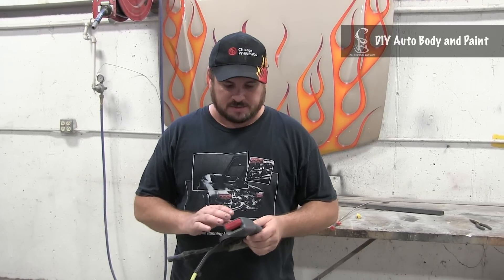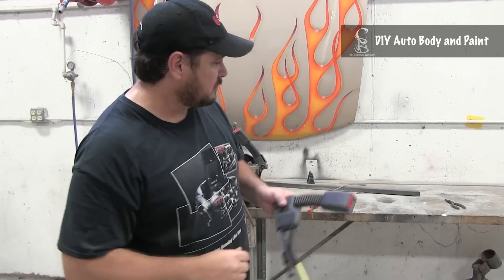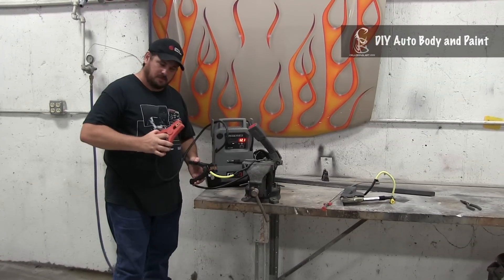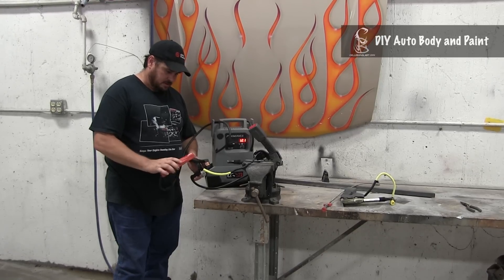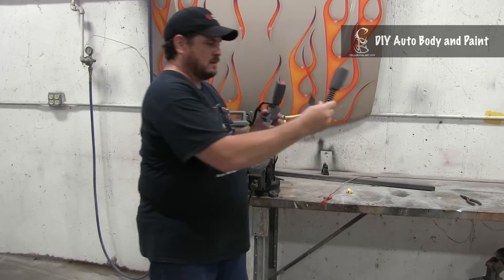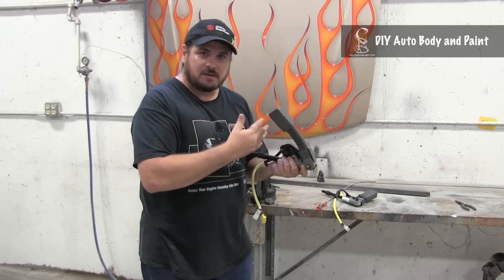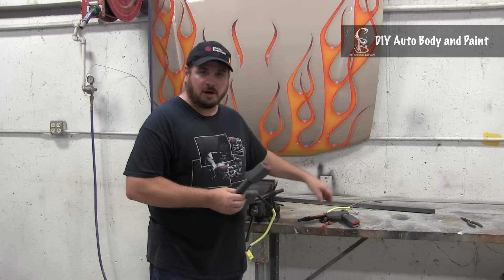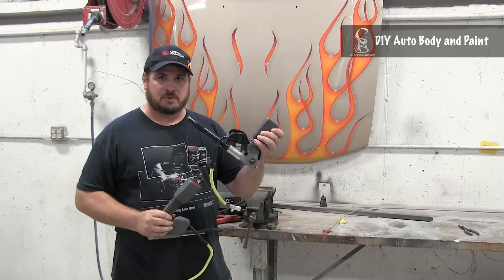What is a Seatbelt Pretensioner and How Does It Work?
A seatbelt pre-tensioner is designed to deploy during an auto accident and pull the passenger tighter into their seat.   Every car owner should have an emergency cutter and glass breaker on their keychain or nearby to prevent getting trapped in their car after an accident or flood.

The information provided in this video is for educational and informational purposes only and solely as a self-help tool for your own use.  It is the responsibility of the viewer to First read the Technical Data Sheet, Material Safety Data Sheet, and any other instructions for each product, tool, or equipment used and to follow the safety recommendations of the manufacturer.  DIY Auto Body and Paint assumes no liability for property damage or injury incurred as a result of any of the information contained in this video.  There are no warranties or guarantees of the results of the viewer after watching this video.   The results will vary according to each individual's talents, knowledge, and skills.